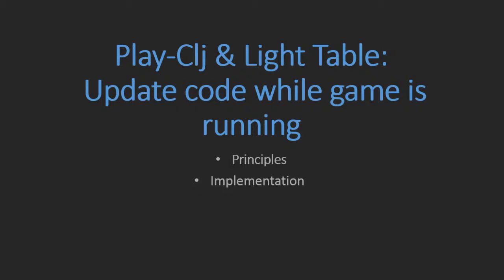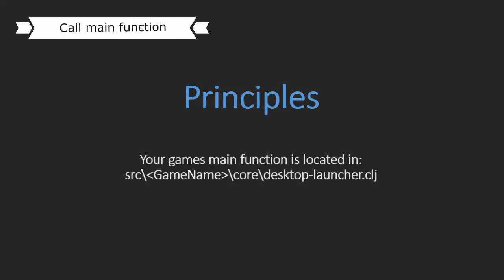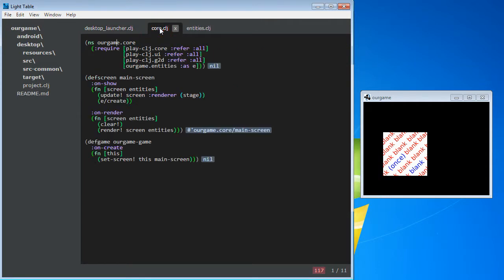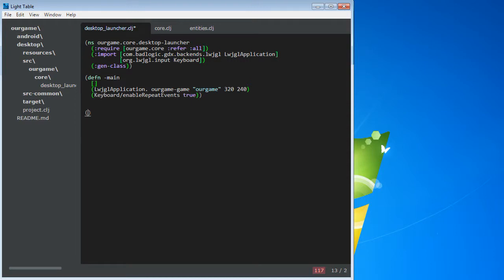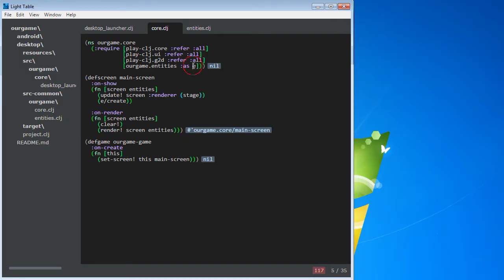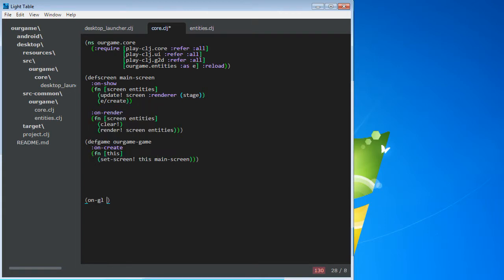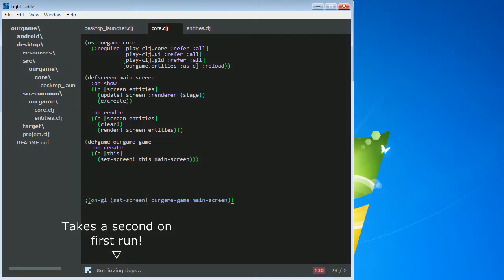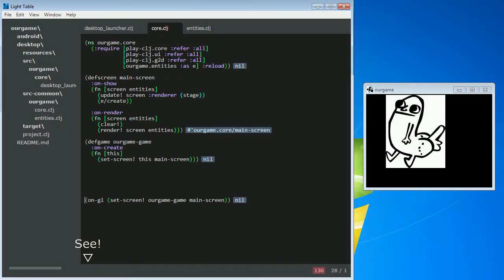Play-clj & Light Table: Update code while game is still running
If you have ever dreamed of being able to change game code and see the effects immediately, this is one way of doing it, using a combination of Play-Clj and Light Table!